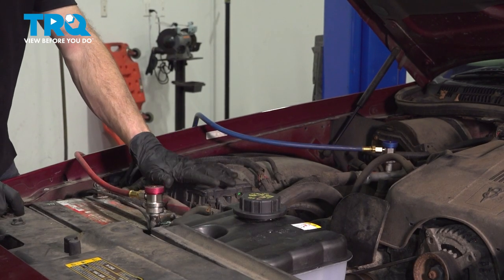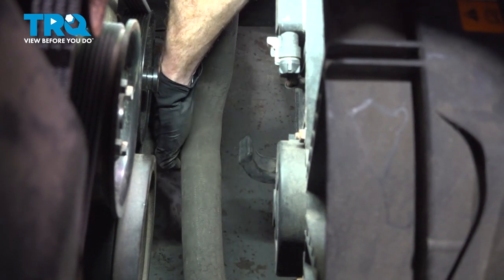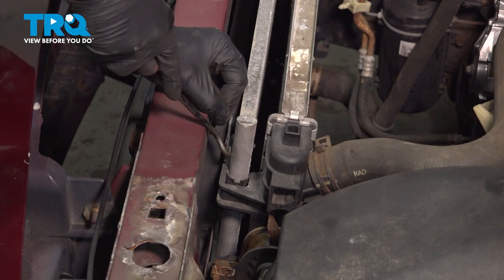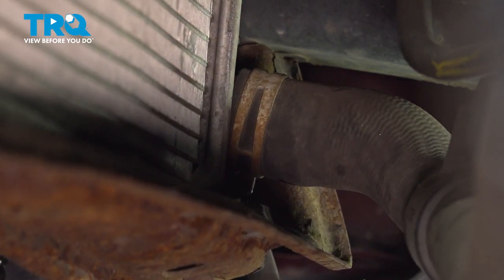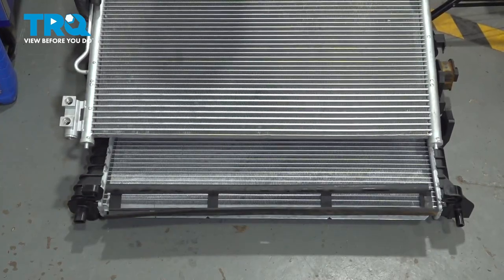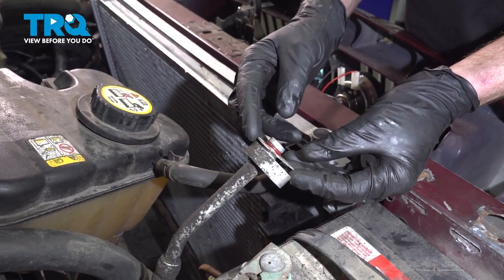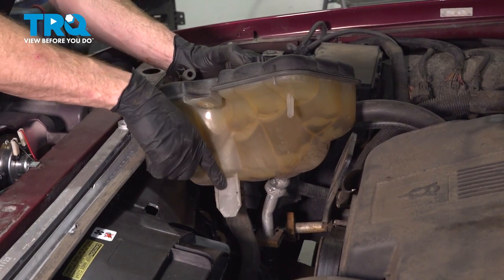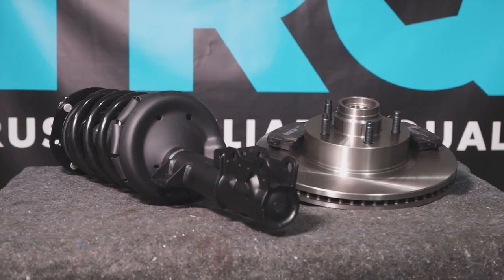How to Replace Radiator 2003-2011 Mercury Grand Marquis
This video shows you how to install a radiator on your 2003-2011 Mercury Grand Marquis. Overheating is a sure sign there’s something wrong with your cooling system. A leak, rust, or obstructions are all cases that may require a radiator replacement. Install a new TRQ radiator that’s engineered to fit your vehicle.

This process should be similar on the following vehicles:
2003 Mercury Grand Marquis
2004 Mercury Grand Marquis
2005 Mercury Grand Marquis
2006 Mercury Grand Marquis
2007 Mercury Grand Marquis
2008 Mercury Grand Marquis
2009 Mercury Grand Marquis
2010 Mercury Grand Marquis
2011 Mercury Grand Marquis